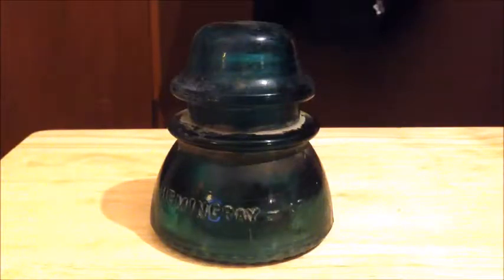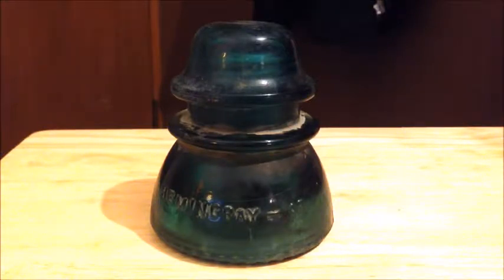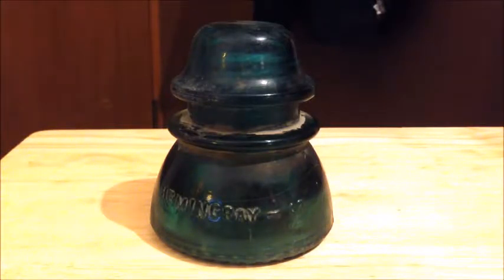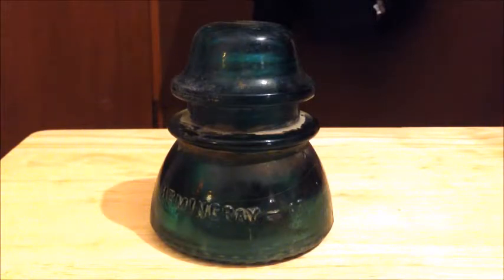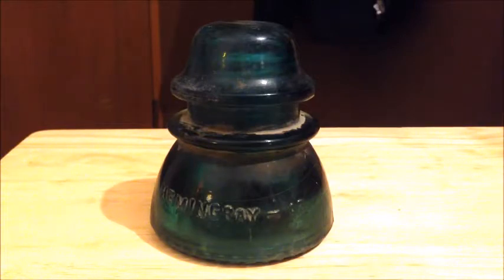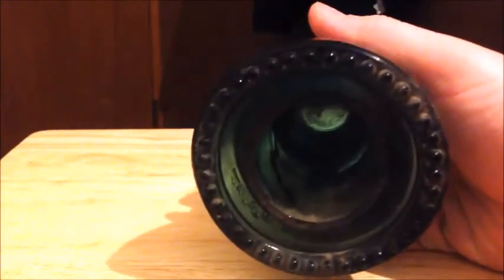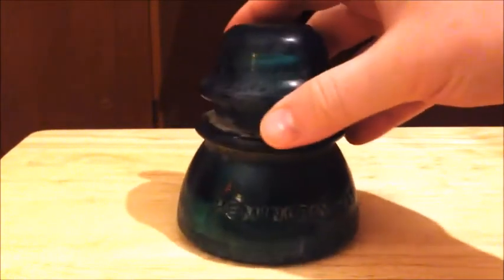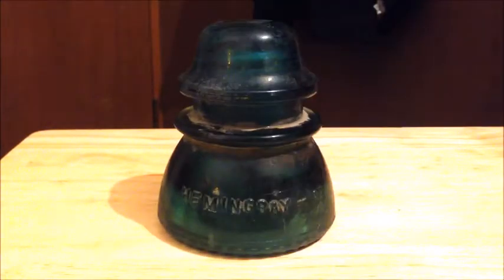Insulator Collection - #5: Hemingray-42 (CD-154) "Double Petticoat" 1921-1960's Telegraph Insulator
Source: Hemingray.info